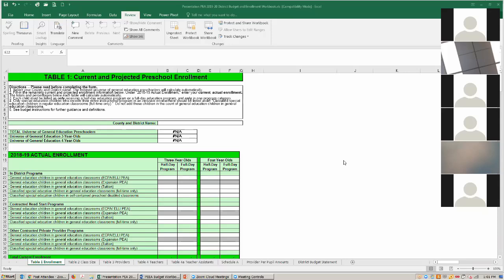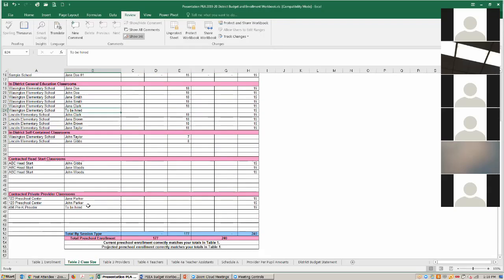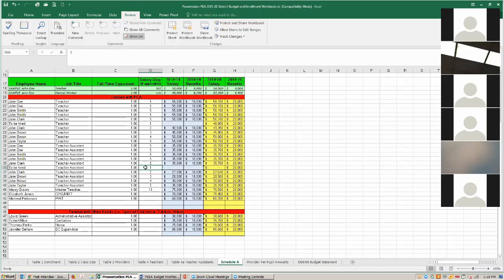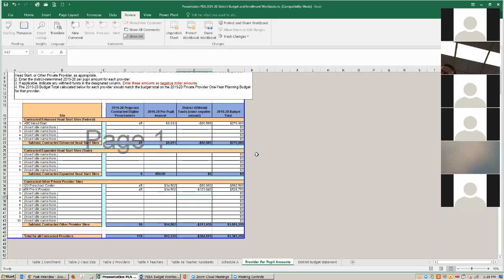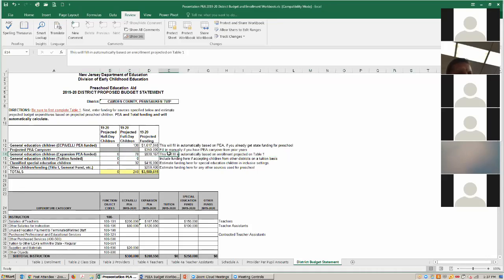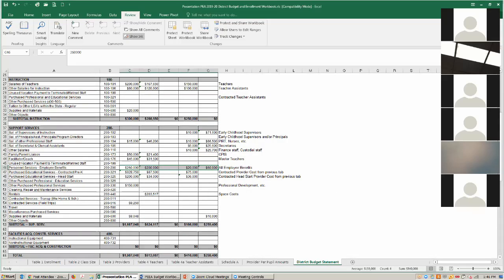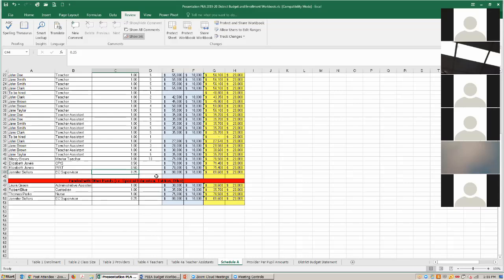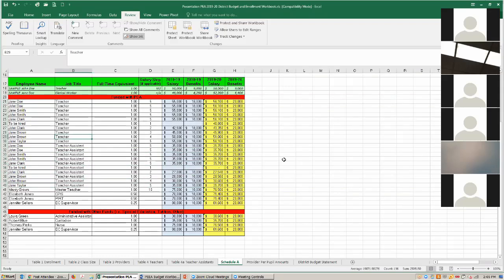NJ Preschool Expansion Grant Budget Workbook